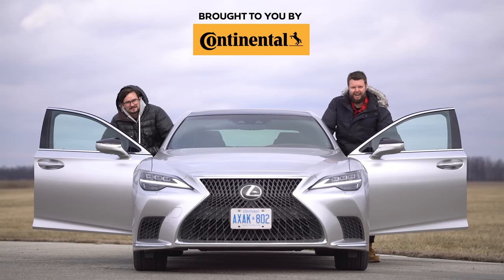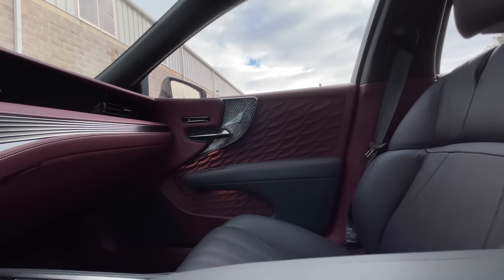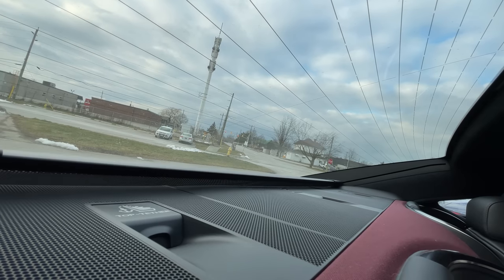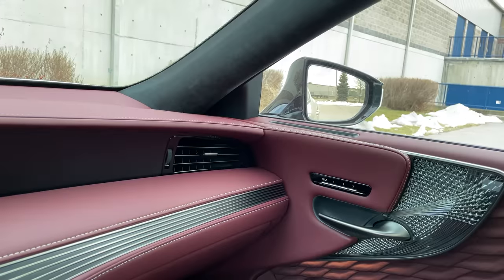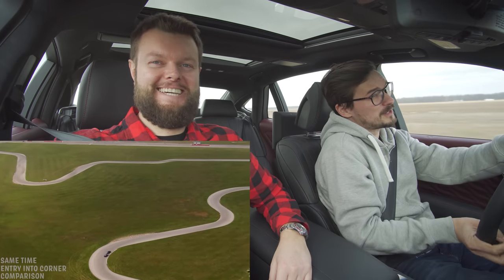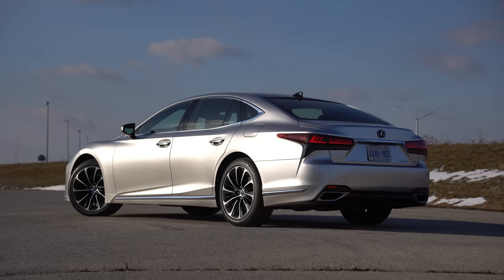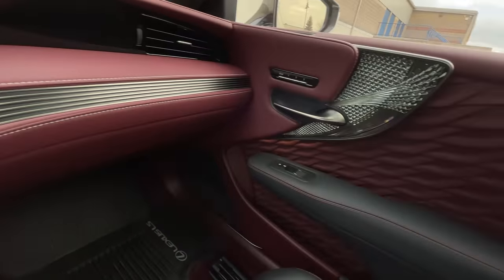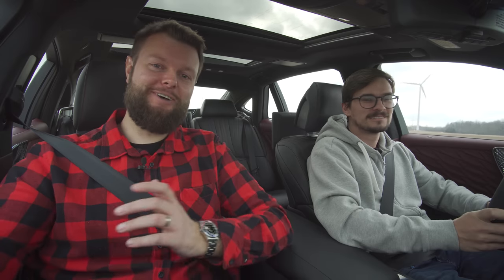EXTRAVAGANT! 2021 Lexus LS 500 Review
2021 Lexus LS 500 review by The Straight Pipes. The 2021 Lexus LS 500 is pumping out 416hp and 442 lb-ft tq from a 3.5L Twin Turbo V6. At $139,350 CAD, Would you take it over a Mercedes S Class, Audi A8, BMW 7 Series, Genesis G90?